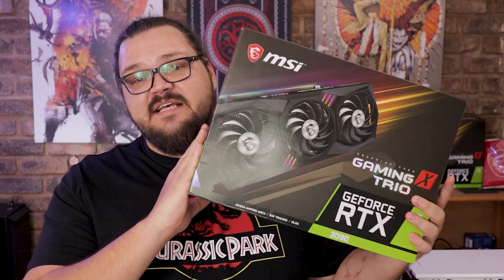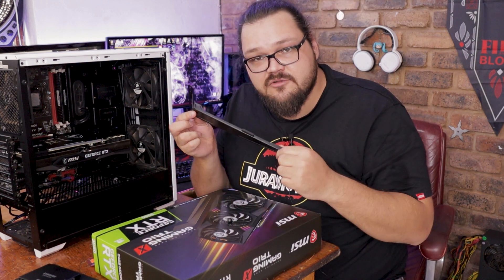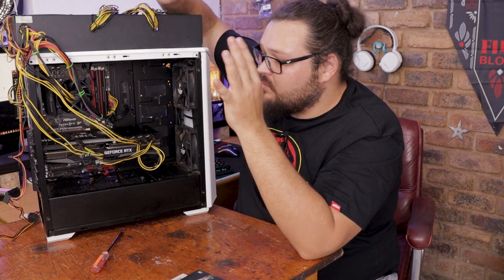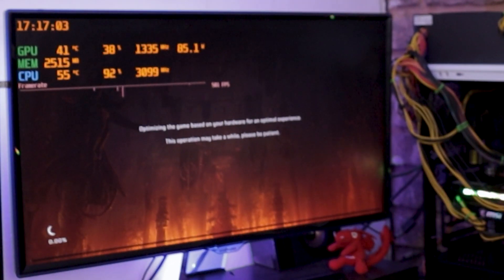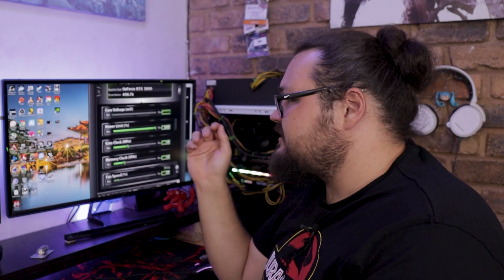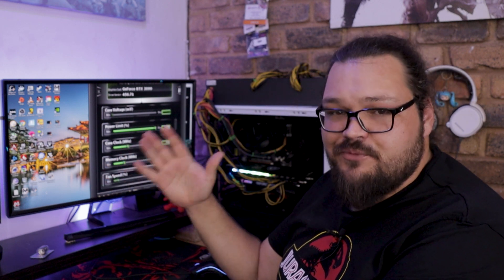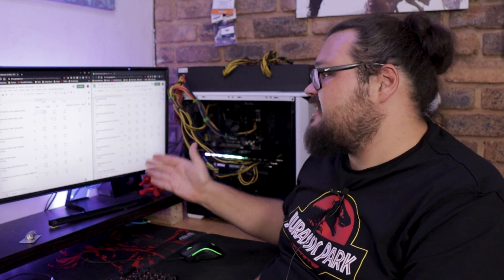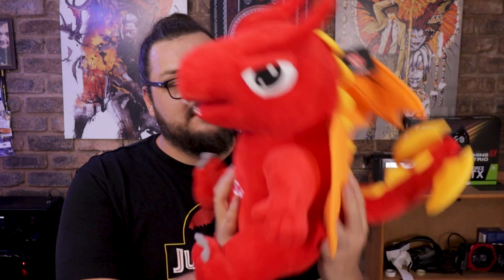RTX 3090 + Core i5 4440 | How Much Does It Suck?!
Sometimes you have to suffer in the name of science, and in this video, I do that by bottlenecking MSI's RTX 3090 Gaming X Trio in a system with a 7-year-old Intel Core i5-4440, Asrock H87 Fatal1ty, and 8GB of RAM just to see what would break first, me or the system.

- MSI Gaming GeForce RTX 3090 24GB GDRR6X 384-Bit
- Intel Core i5-13600K
- Sabrent 1TB Rocket NVMe 4.0
- Phanteks Eclipse P400

► Follow MSI South Africa on Twitter and give them props for the giveaway

Bitcoin: 3BuJL6pmrvDWWJFbKFHDe3u7zE2mNWrHQd